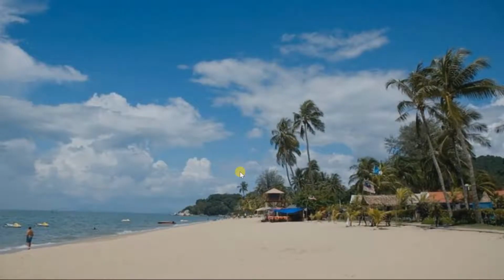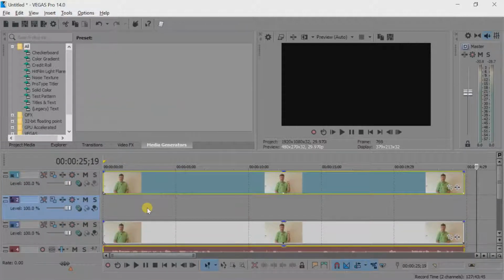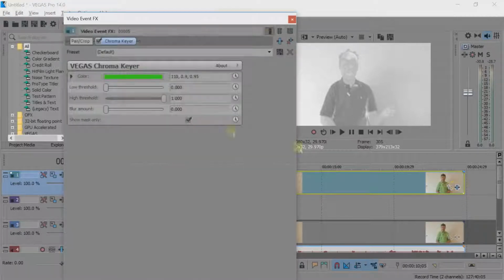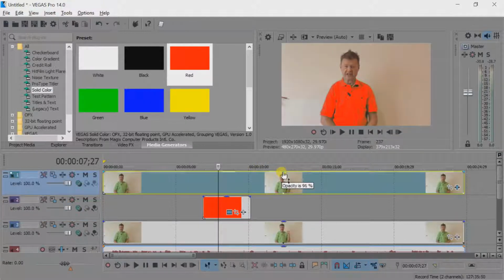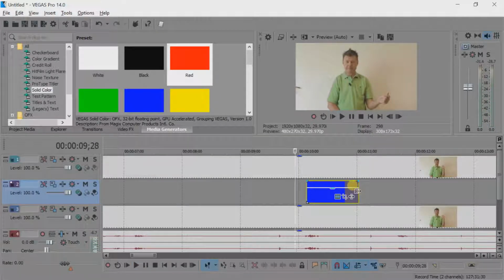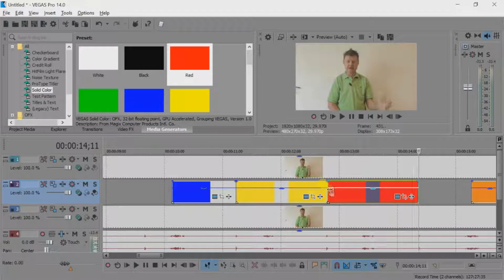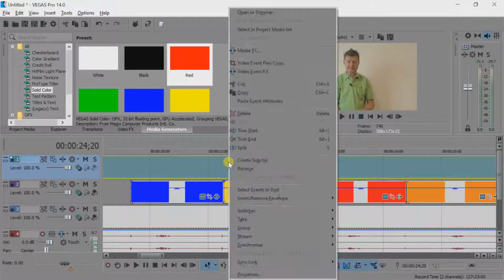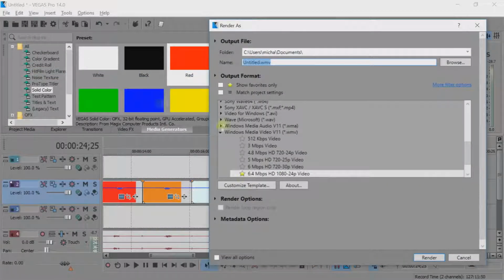How to use Chroma Keyer in Sony Vegas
This is a quick tutorial on how to Chroma Key a colour from a video using Sony Vegas Pro Version 14.0